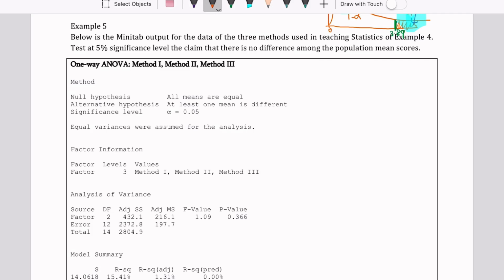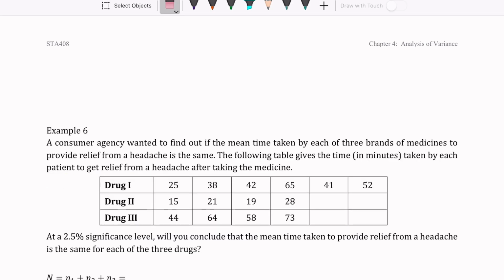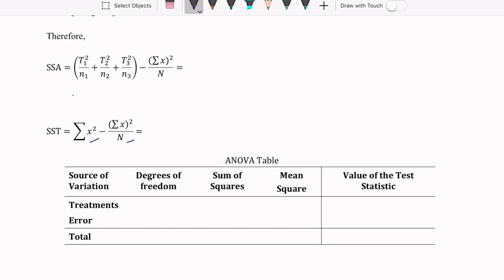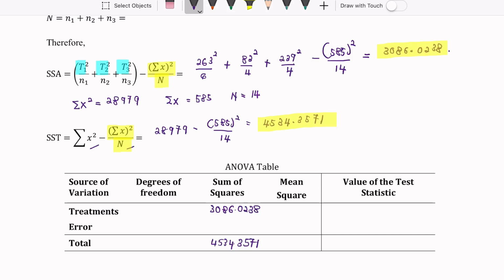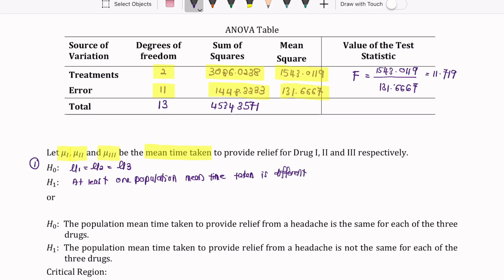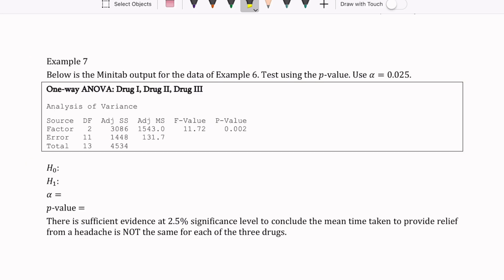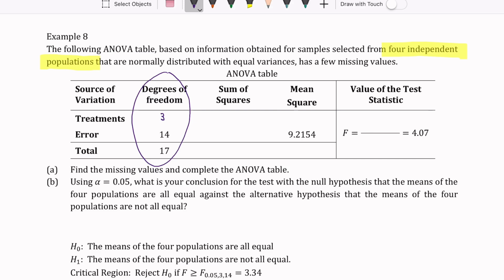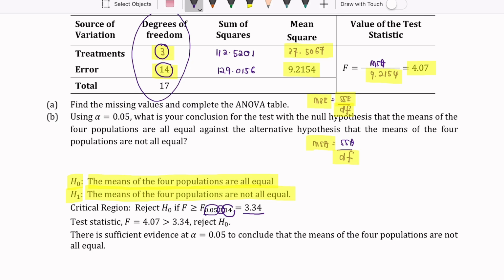Chapter 4 Part 3 STA408